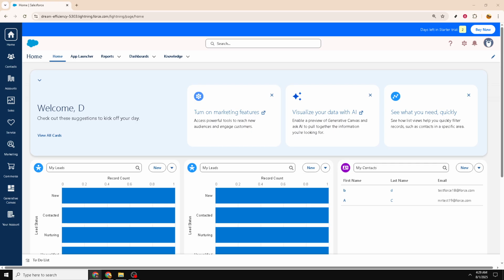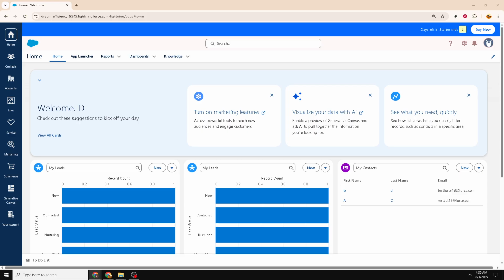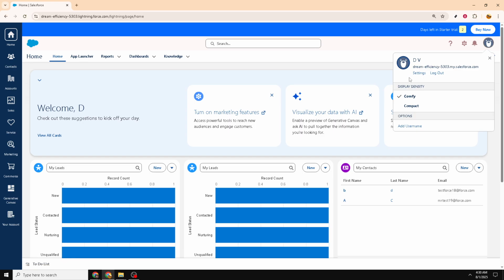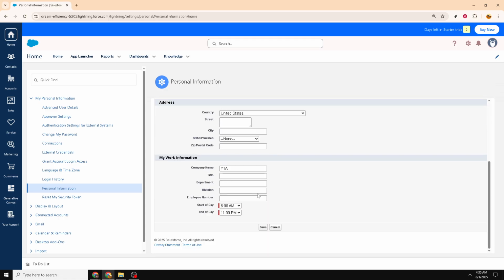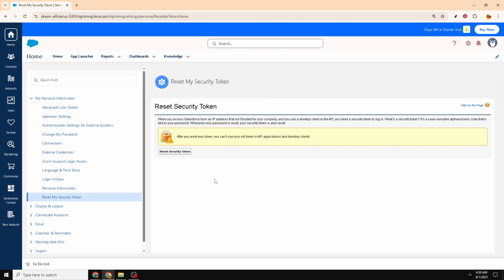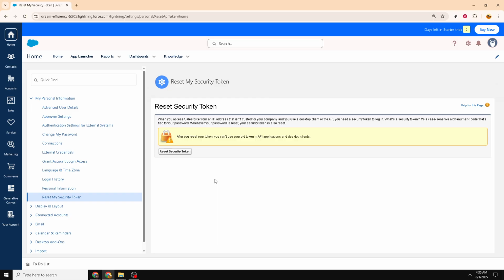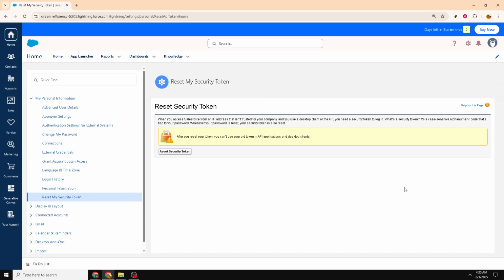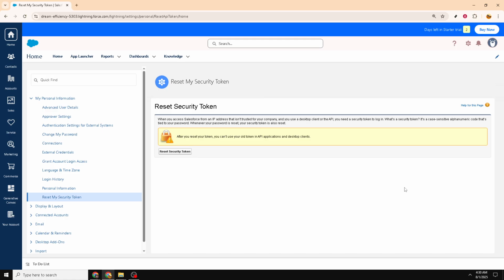How to Find Your Security Token in Salesforce ( 2025 guide )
How to Find Your Security Token in Salesforce